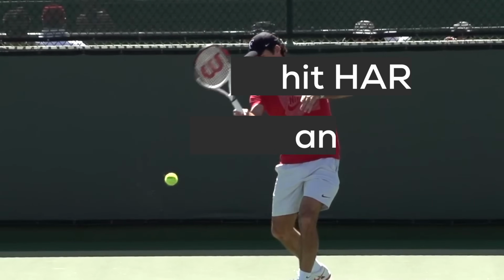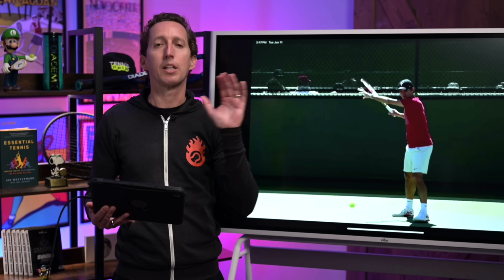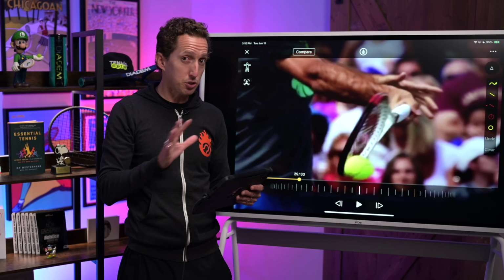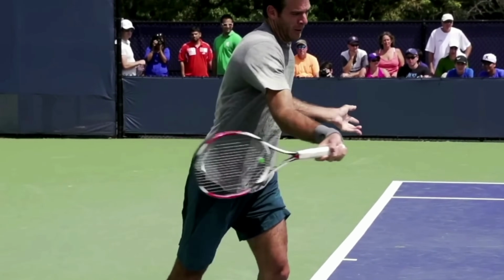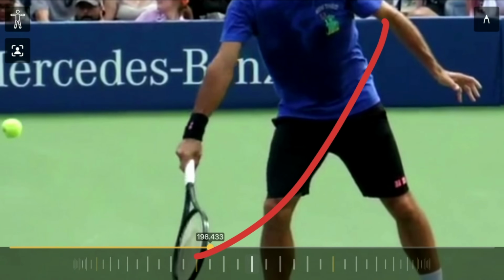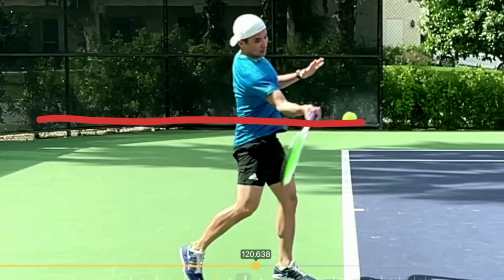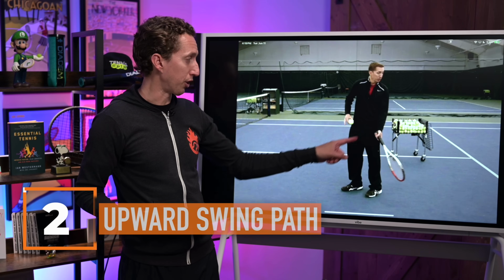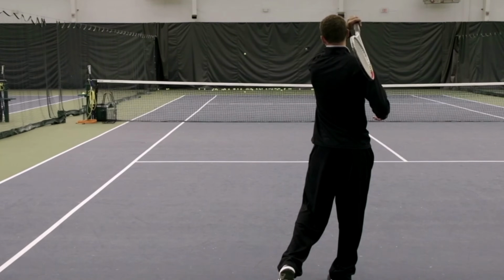Perfecting Topspin in Tennis: Step-by-Step Guide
Topspin allows you to hit harder and aim higher WITHOUT making mistakes so it’s critical for beating good players. This special lesson will reveal exactly how the pros make SO much topspin plus special drills to maximize yours to level up your game.